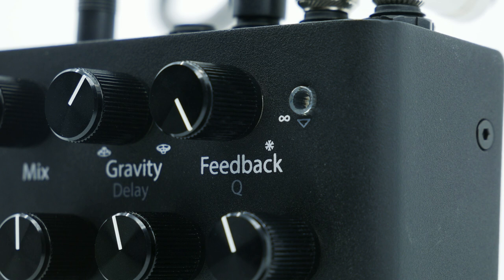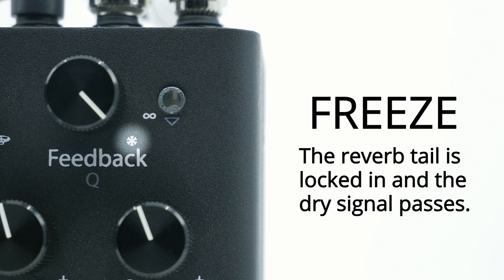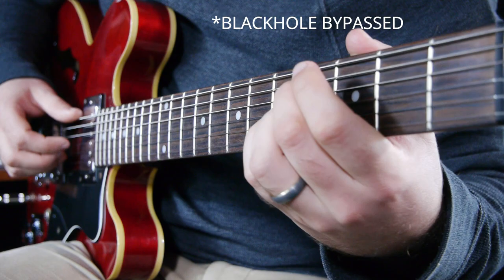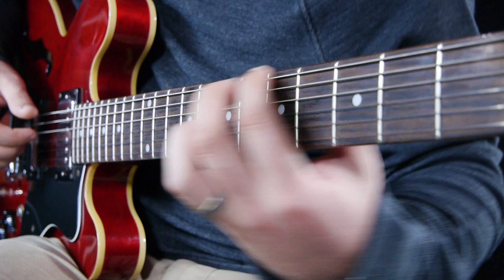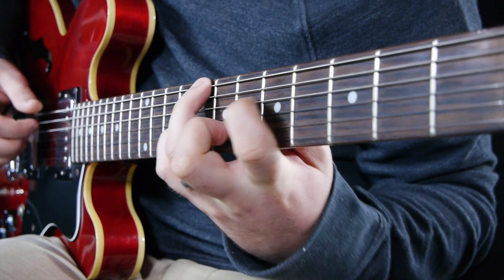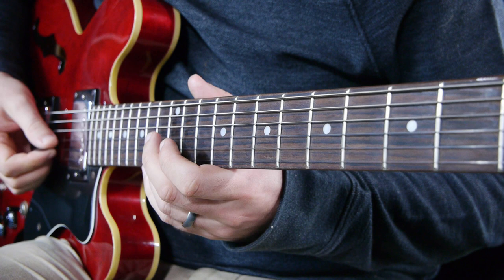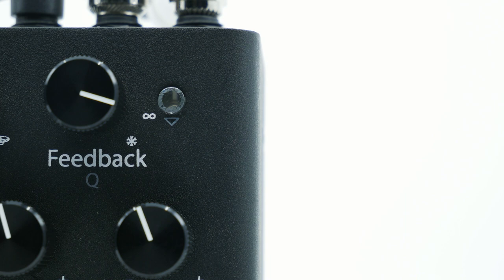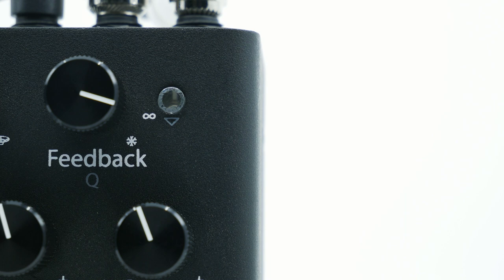Infinite Reverb vs. Freeze? Eventide Blackhole Pedal Demo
In this demo, we take an extended look at the Blackhole pedal's infinite reverb & freeze features.